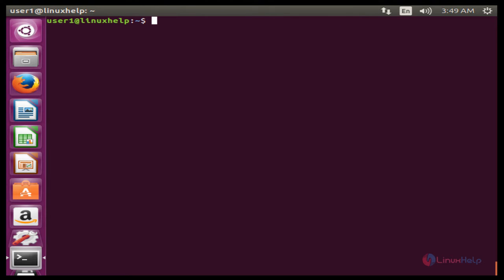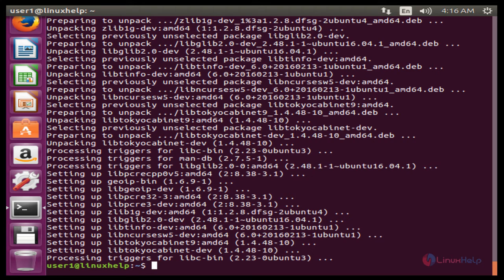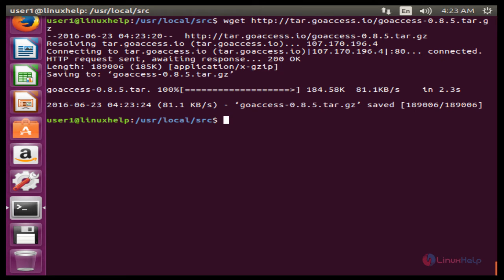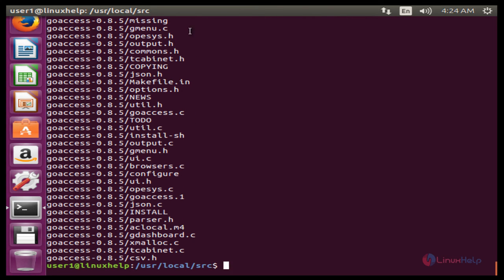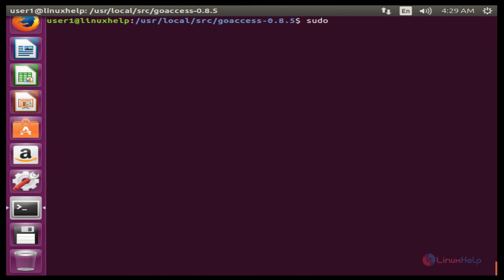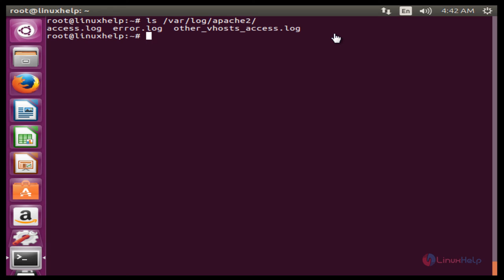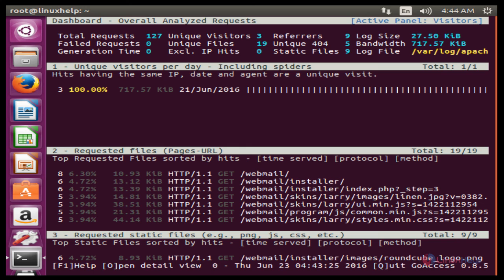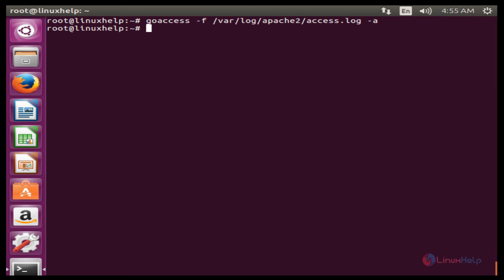How to install GoAccess in Ubuntu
This video explains how to Install GoAccess. It is an open source web log analyzer program to analyze and check the web server logs rapidly.